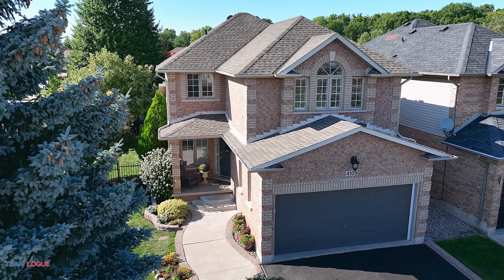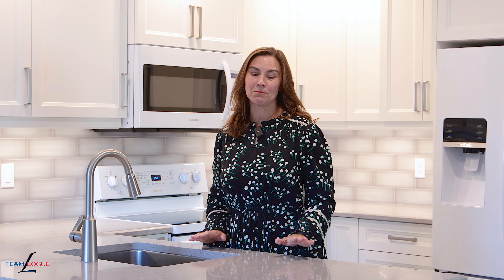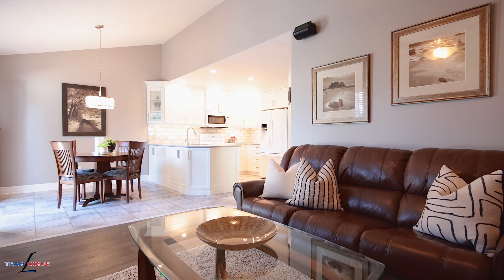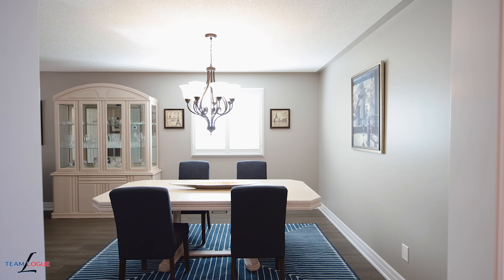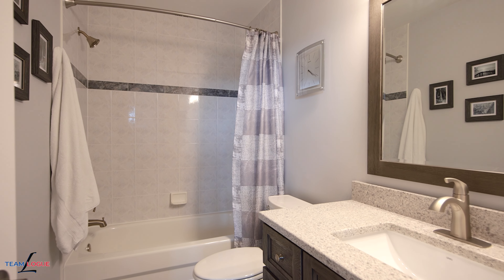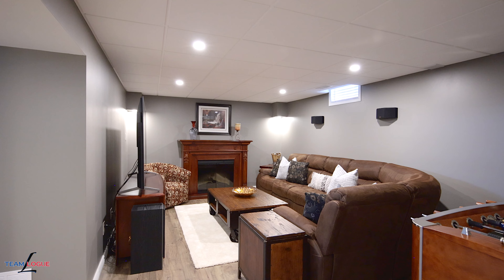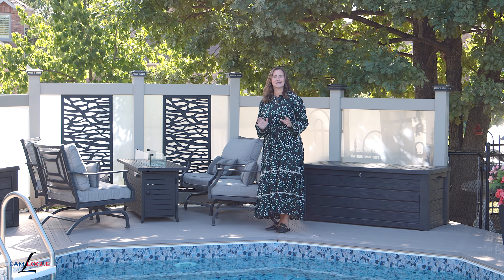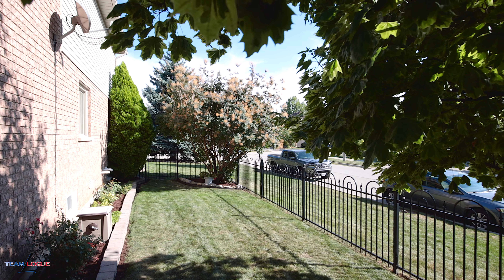4109 Forest Run Avenue, Burlington Homes for Sale